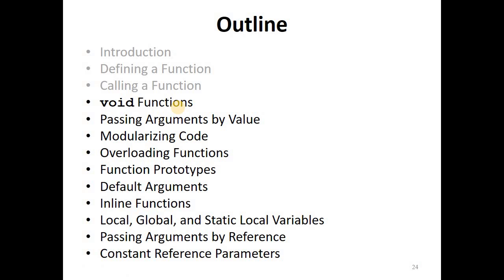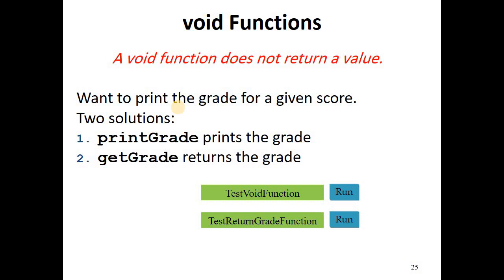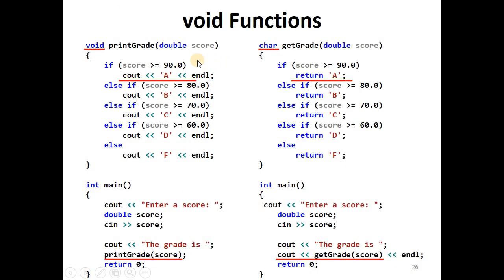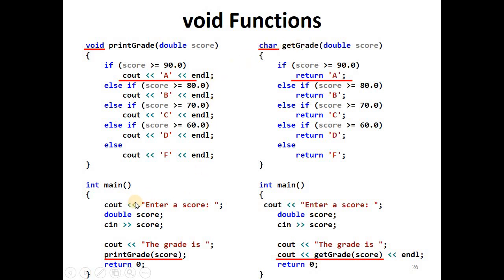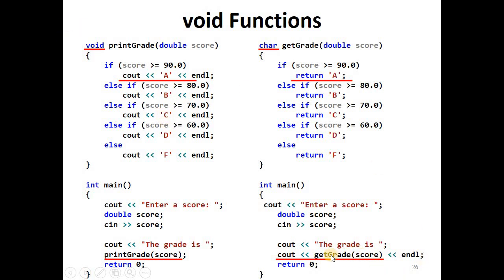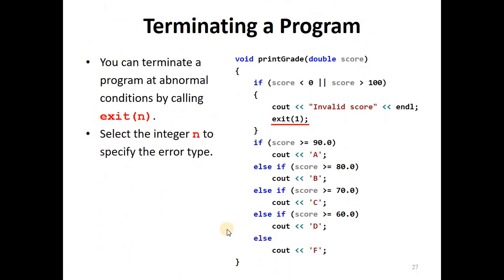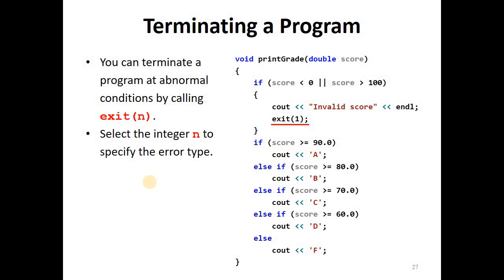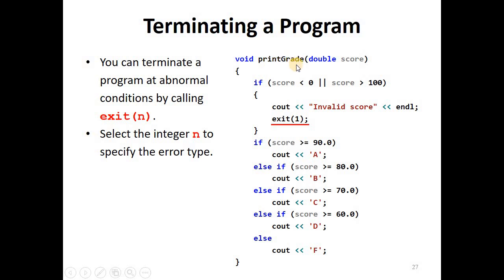C++ Void Functions and Terminating Programs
This video is about C++ void functions and how to terminate a program using the exit(n) function.